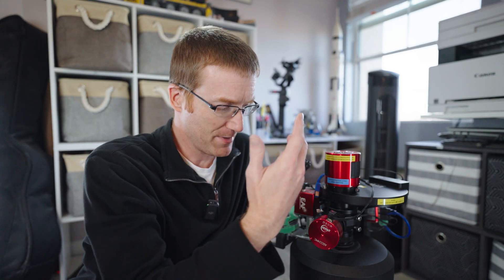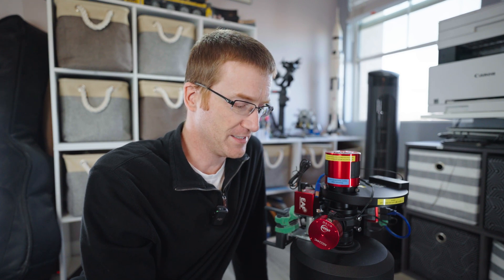I got some new equipment! But will I mess it up?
My first attempt at using a monochrome camera, filter wheel, and narrowband filters. Will I get the shot?

Check out my YouTube channel for tutorials on how you can start capturing your own astrophotography images!